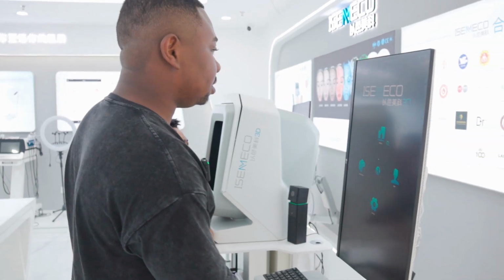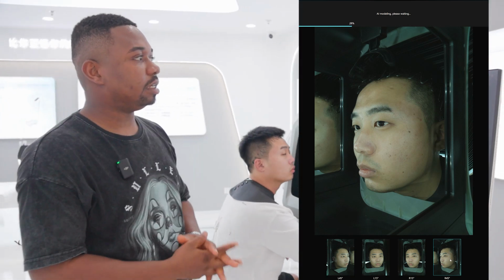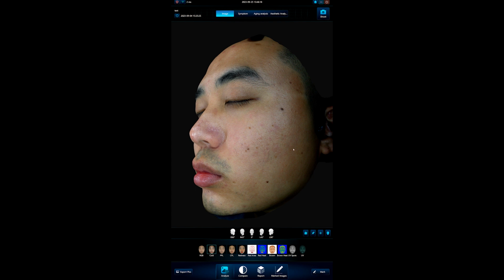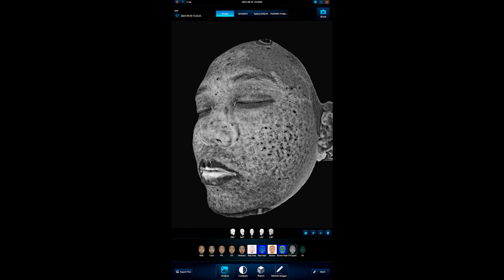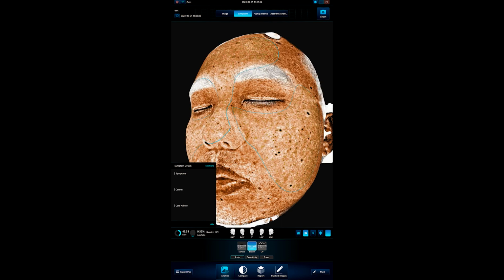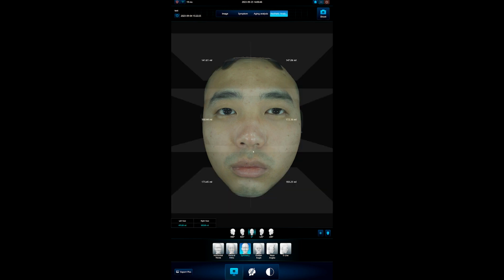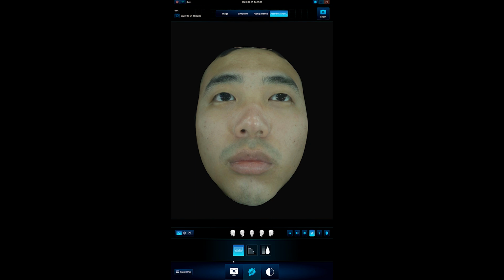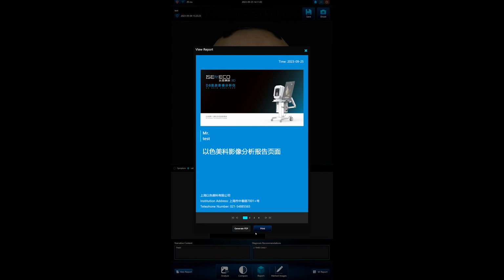Operation Guide for D8 Skin Analyzer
MEICET is an intelligent  beauty technology service provider that is dedicated to beauty R&D and  the Internet of  Things Operation platform. Its brand “MEICET” focuses on the customization and sharing of medical beauty information and digital skin analysis, offering excellent intelligent hardware services and artificial intelligence solutions.